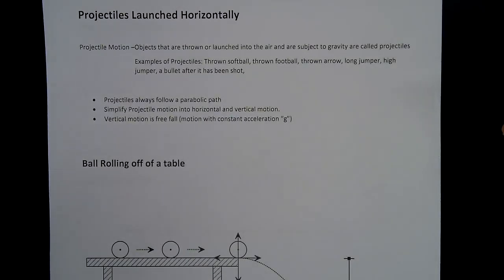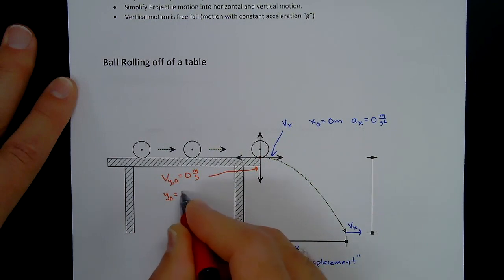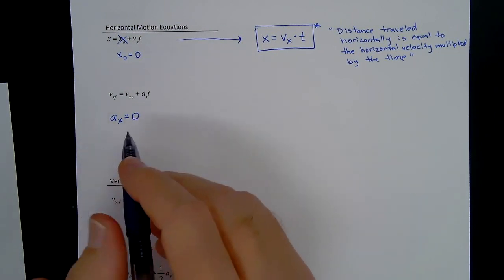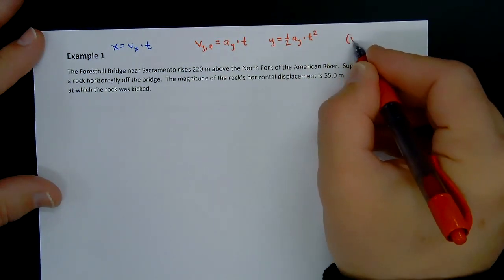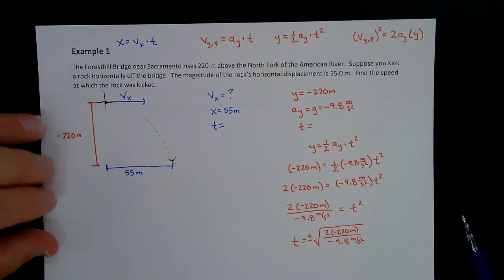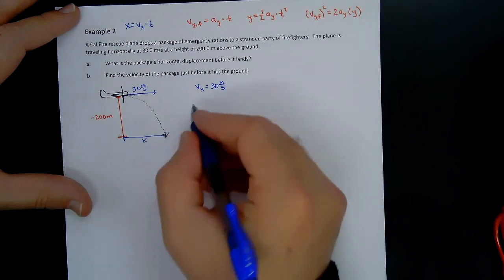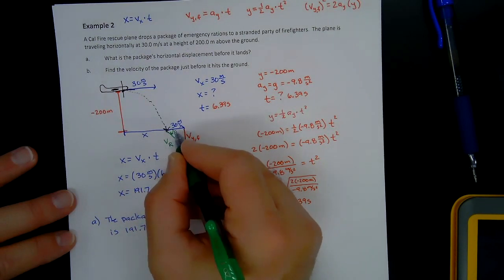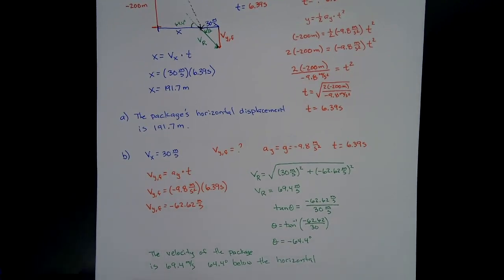Projectiles Launched Horizontally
This video is about Projectiles Launched Horizontally